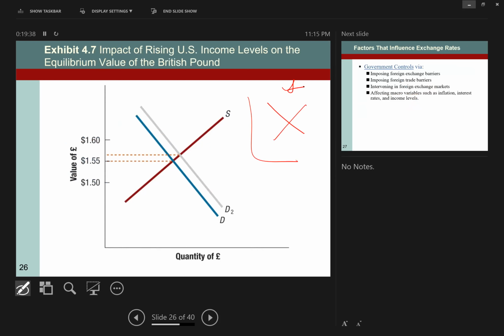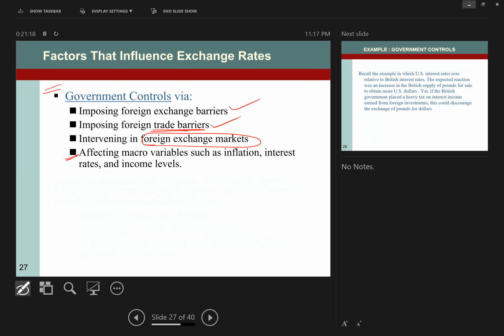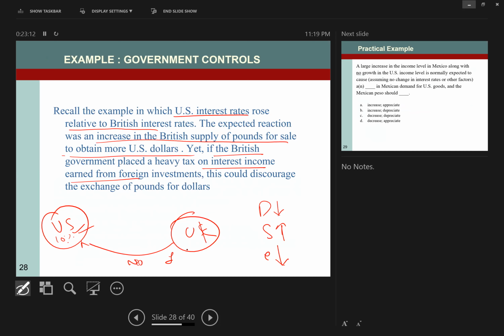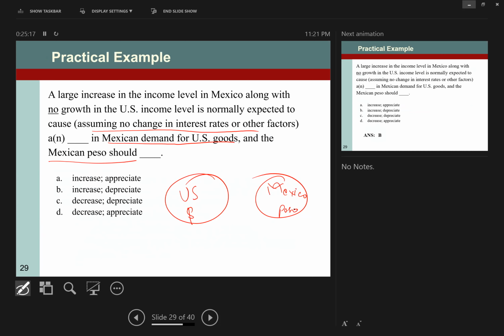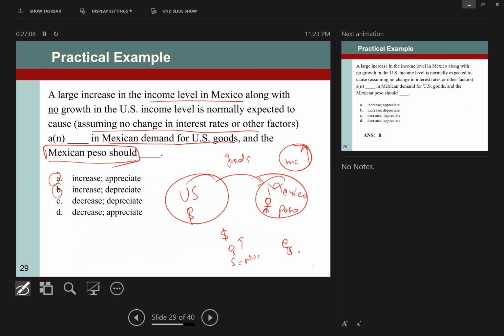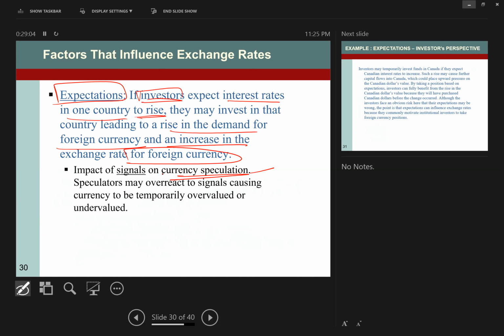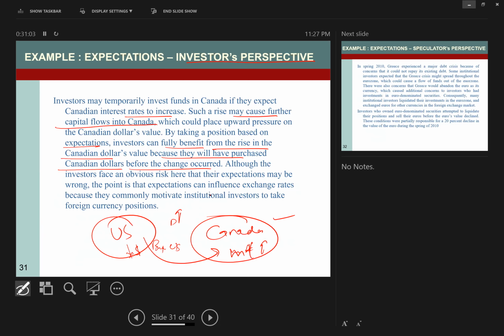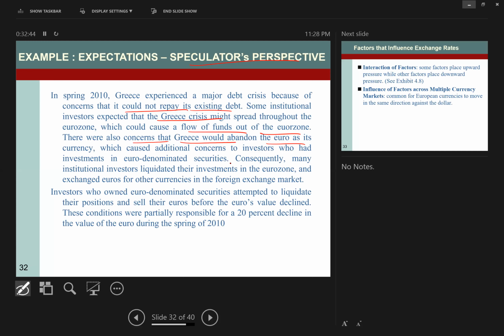International Finance Lecture 6 - Exchange Rate Determination - 7